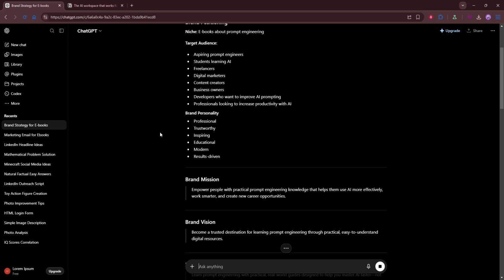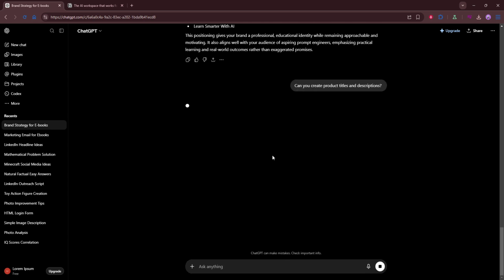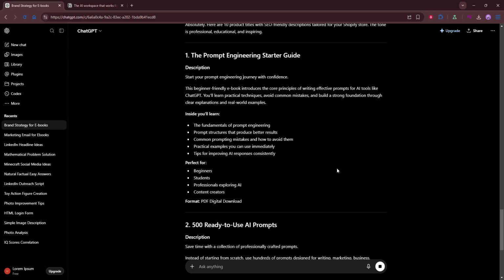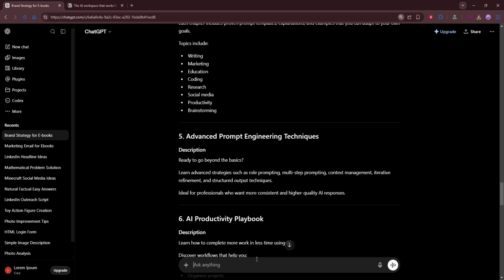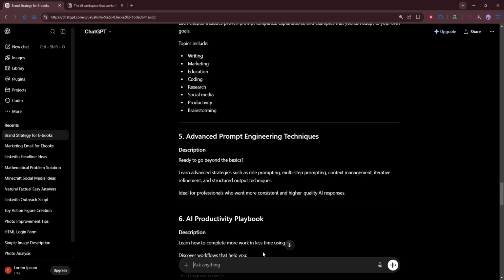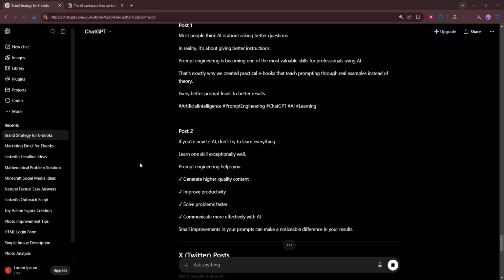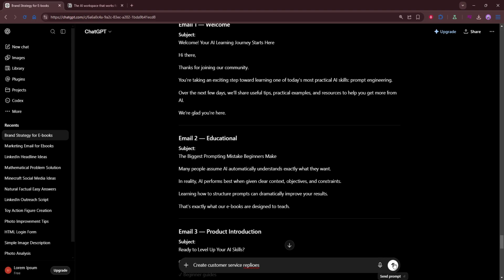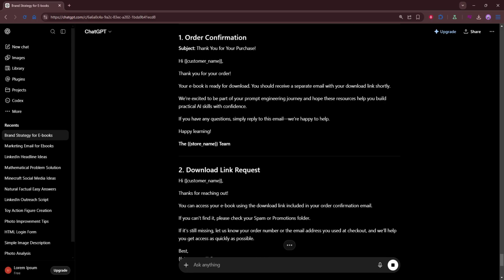How To Use ChatGPT For Shopify Dropshipping In 2026 [Step By Step Guide]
In today's video we cover How To Use ChatGPT For Shopify Dropshipping In 2026 [Step By Step Guide]